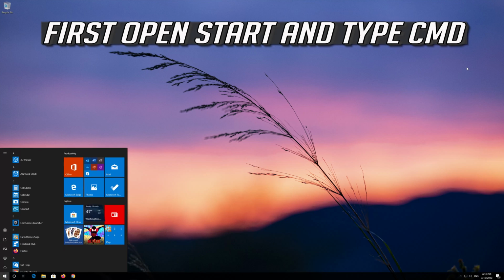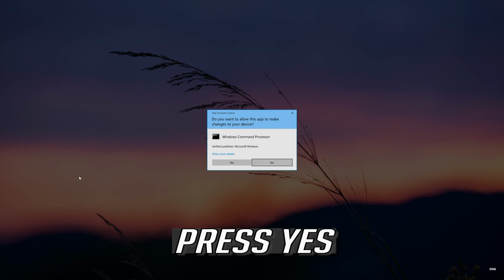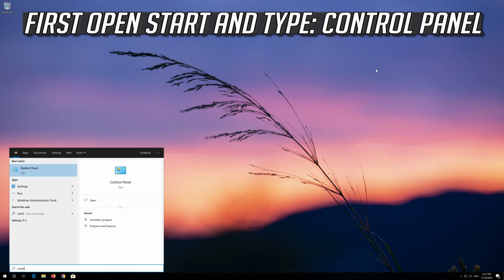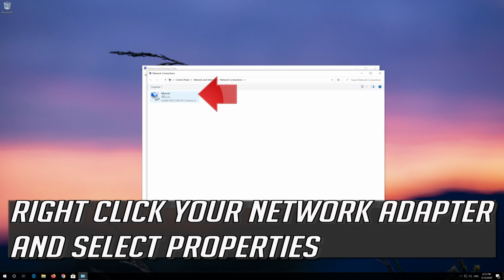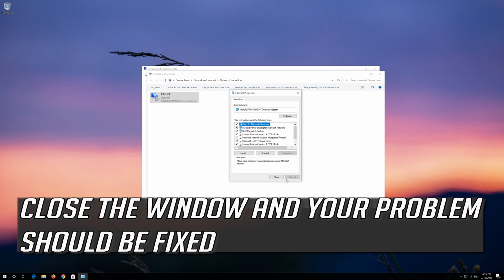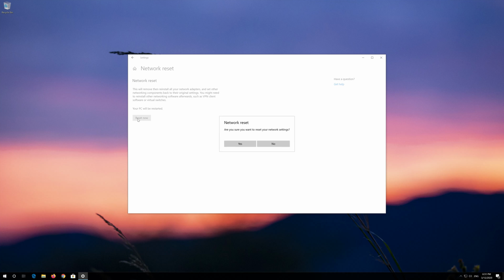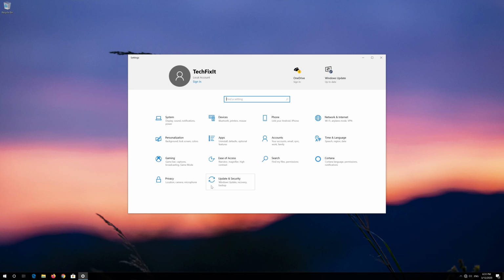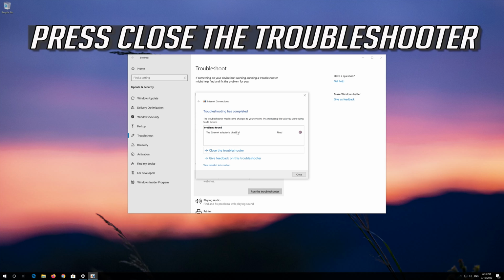Fix Windows 10 Slow Download Speed -[2026] Tutorial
In this tutorial you will learn how to fix Windows 10 Slow Download Speed issue. If your open your browser and your download speed is slow after updating or installing windows 10, don't worry about it becaue this tutorial will help you resolve this issue.

Commands used in this video:
ipconfig /release
ipconfig /flushdns
ipconfig /renew